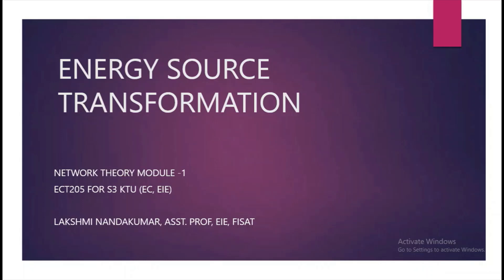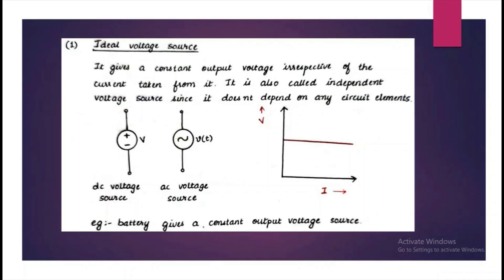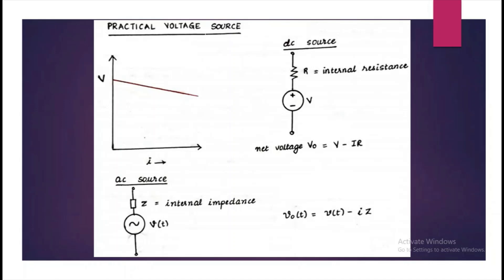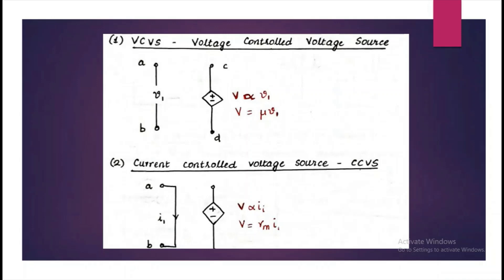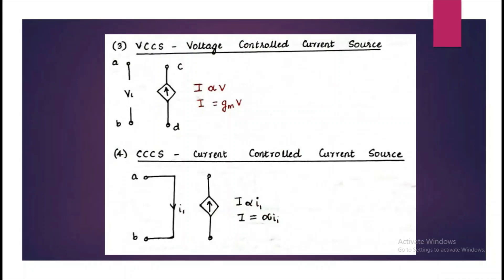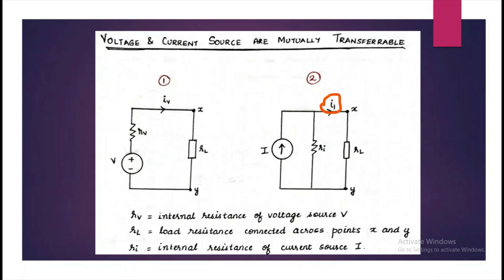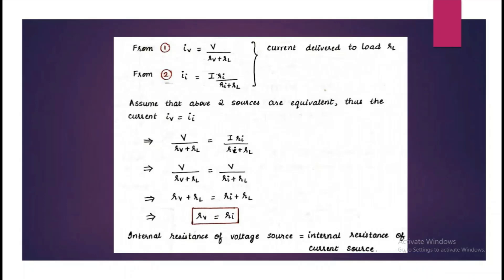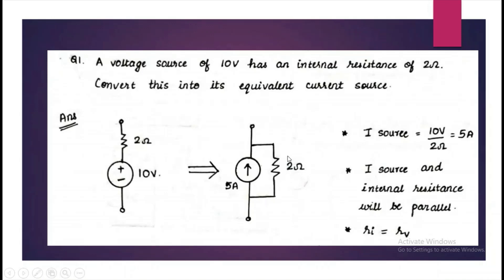Source transformation-part(1/5)- ECT205/ EC 205- KTU - Network Theory - module 1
Dependent voltage and current sources, independent voltage and current sources and source transformation of voltage to current source from voltage source